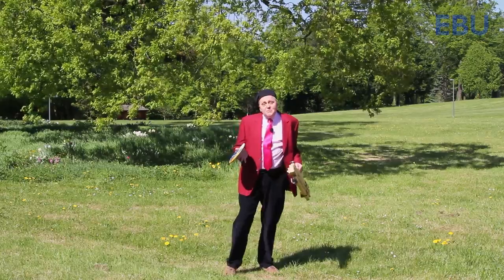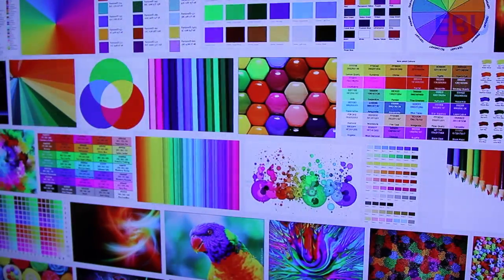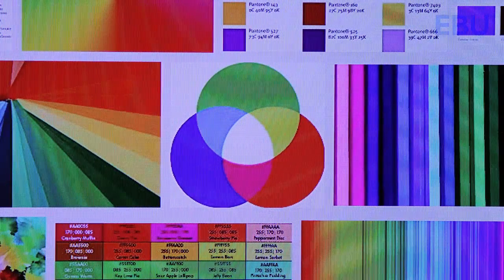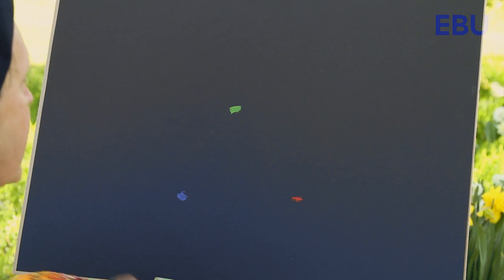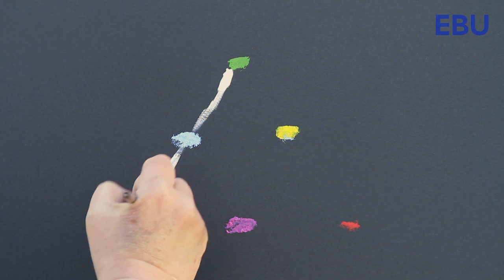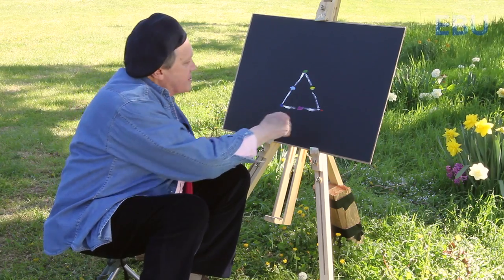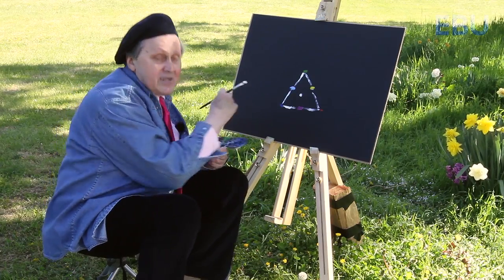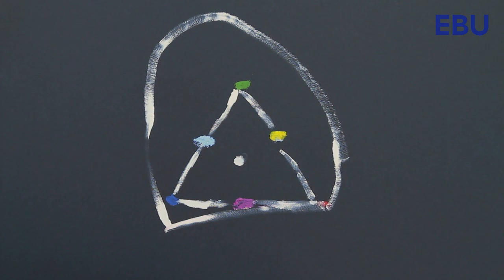How UHDTV will show more colours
In this episode of the "David Wood on...' series, the popular former Deputy Director of Technology & Innovation at the EBU explains how new TV systems can benefit from more colours, while still creating them with only three.